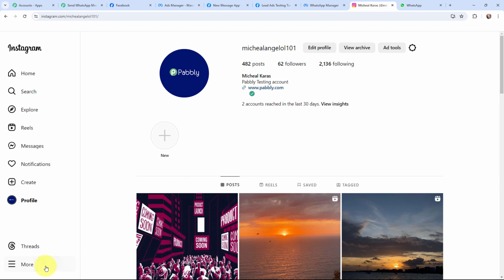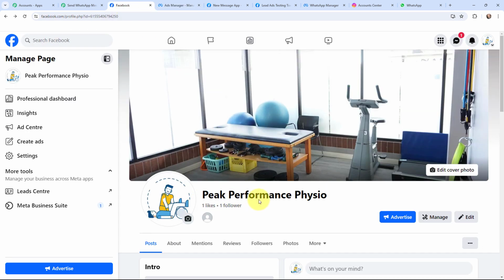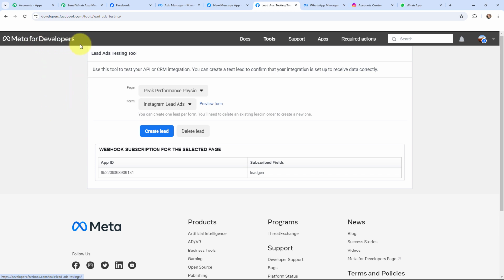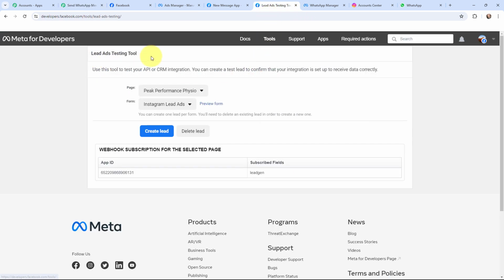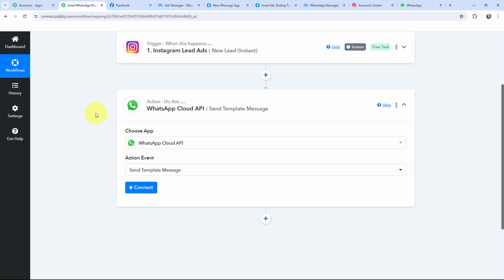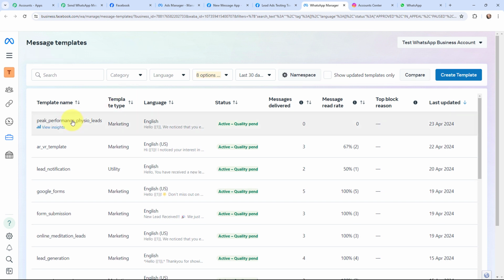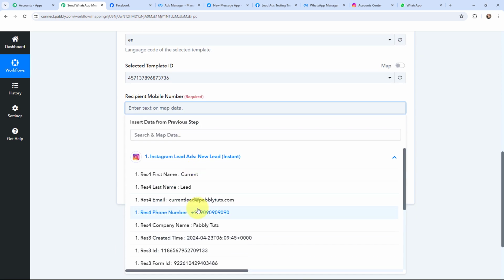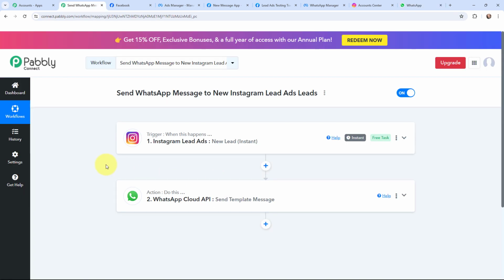How to Send WhatsApp Message to New Instagram Lead Ads Leads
Discover how to streamline your communication strategy by sending WhatsApp messages to new leads from Instagram Lead Ads! In this tutorial, we'll guide you through setting up an automated workflow using Pabbly Connect. Learn how to seamlessly integrate Instagram Lead Ads with WhatsApp to automatically send messages to new leads captured through your ads. Stay engaged with your audience and nurture leads effectively with this automation solution.

1. Automation: Pabbly Connect offers automation capabilities that can help you automate mundane and repetitive tasks. This allows you to save time, money and resources.

2. Integration: Pabbly Connect provides a wide range of integrations so that you can connect different web services with each other. This helps you to create smarter workflow processes and make your business more efficient.

3. Security: Pabbly Connect takes security seriously and provides an industry-standard security system to protect your data and applications.

4. Scalability: Pabbly Connect is highly scalable and allows you to easily add new applications and services to your workflow.

 5. Cost-effective: Pabbly Connect is cost-effective and provides plans for different business sizes.